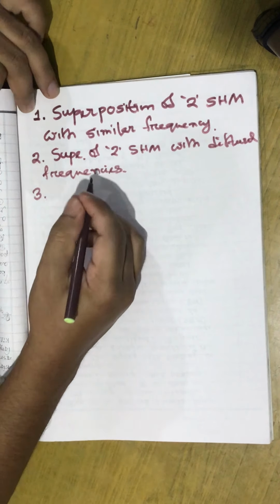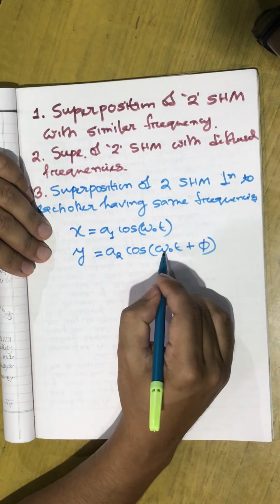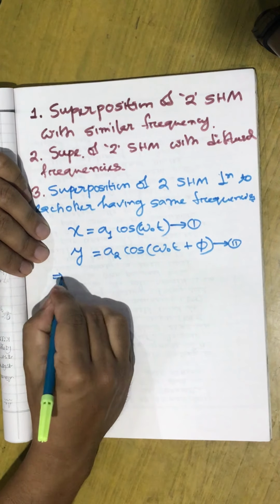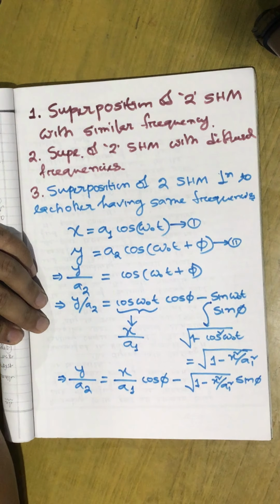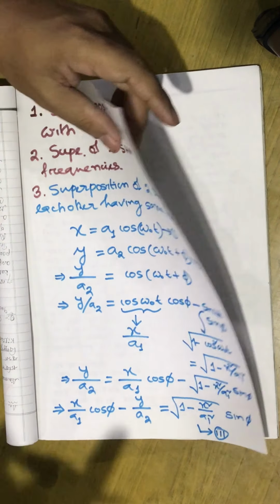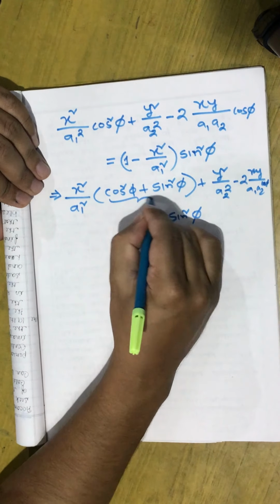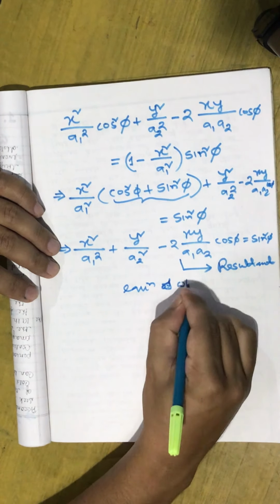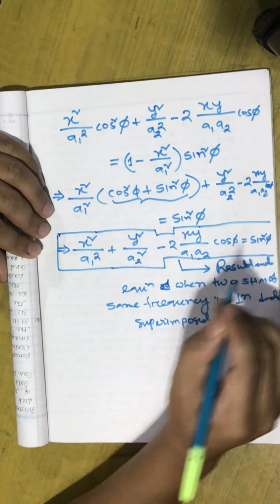BSc Major LEC 5 part 1